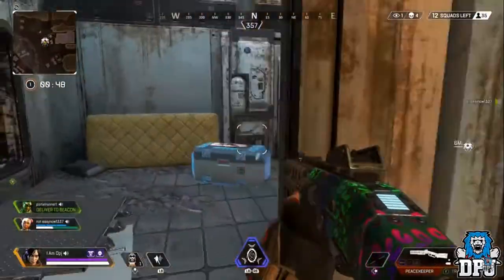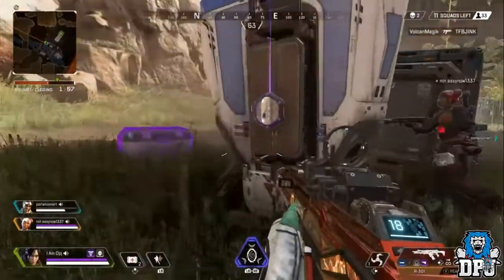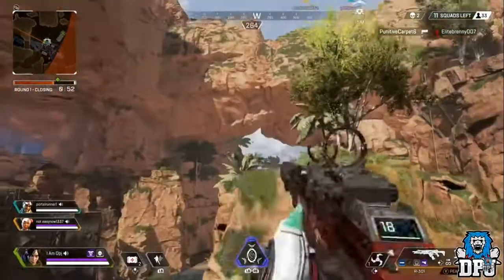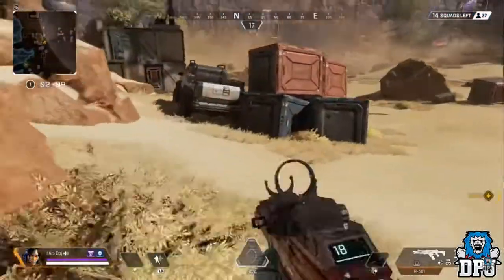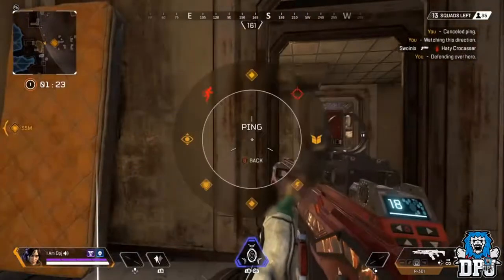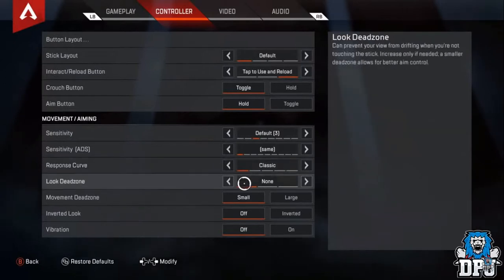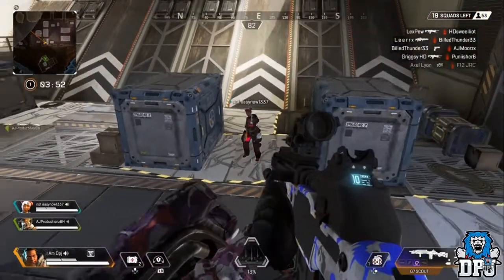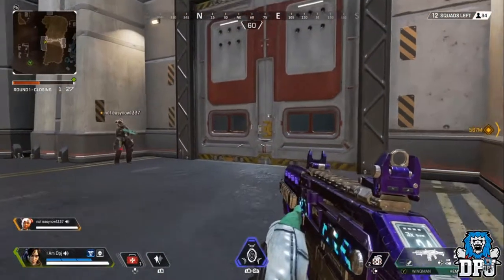Apex Legends - Amazing "BEST NEW" Tips & Tricks You Need To Know